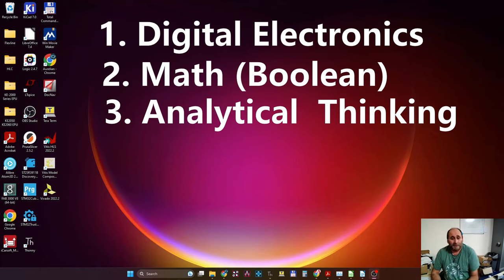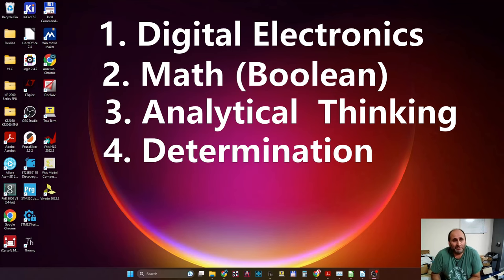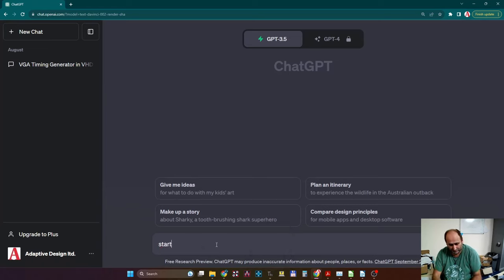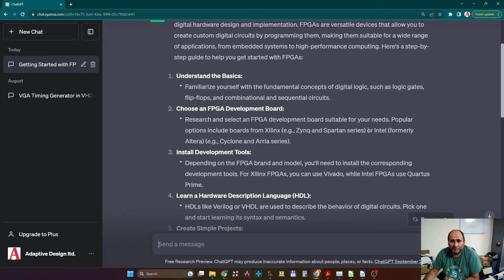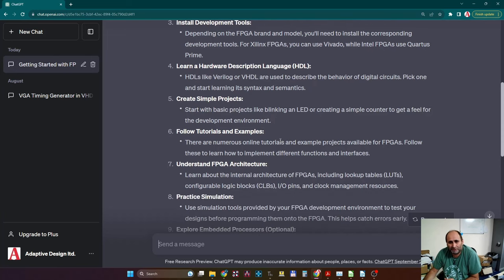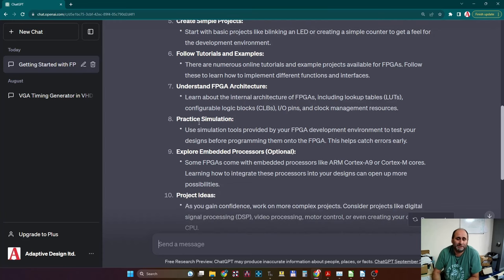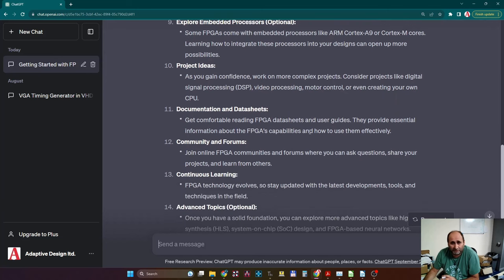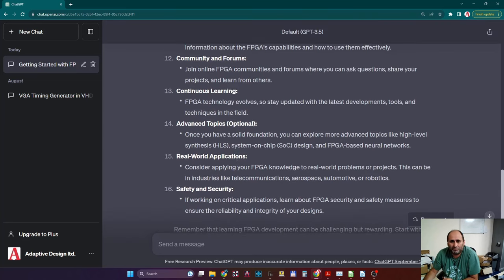Required Skills to learn FPGA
In this video I'm enumerating and elaborating on the skills you should have before starting to learn how to use FPGAs. This is just my view after 24+ years of using them. I might be wrong if you feel that I need to be corrected or I missed anything important please drop me line in the comments.